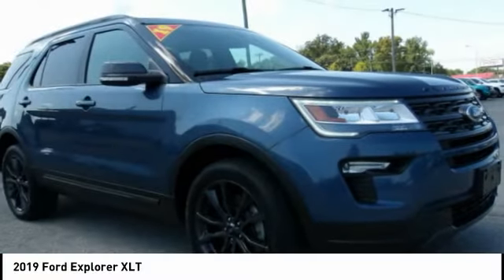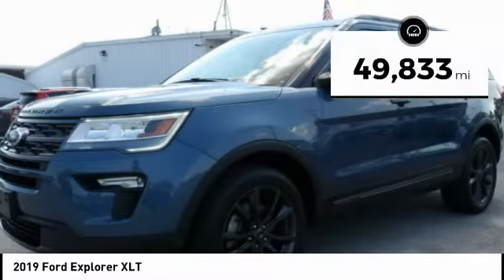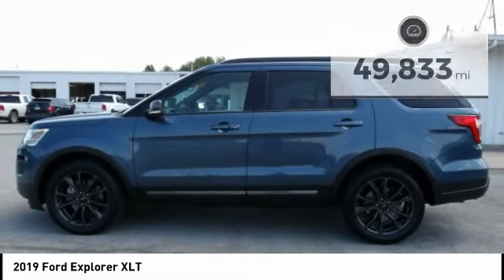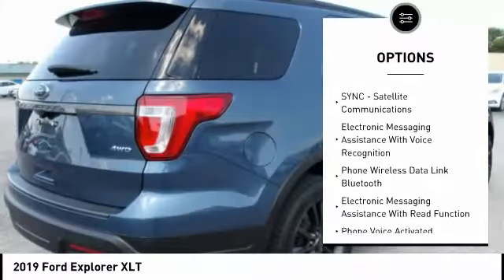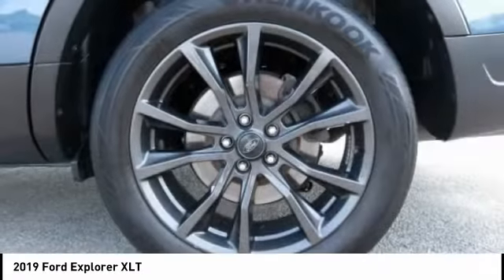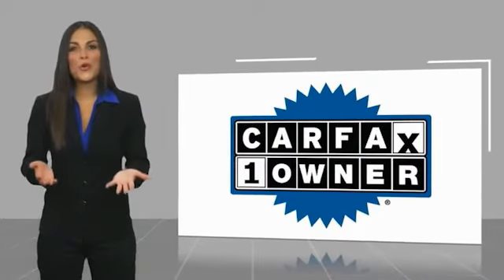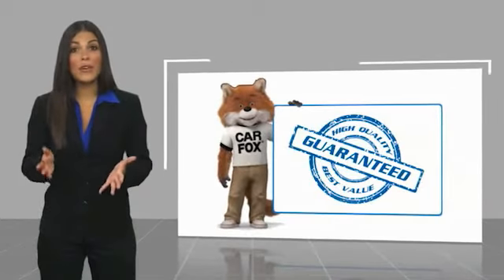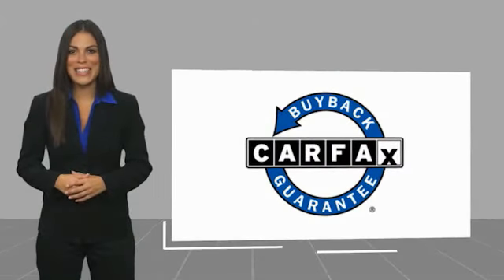2019 Ford Explorer Mt Carmel IL 20089B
2019 Ford Explorer XLT

Faulkner Automotive
1422 West 9th St.

You'll love this 2019 Ford Explorer. This is a vehicle you'll want to take home.